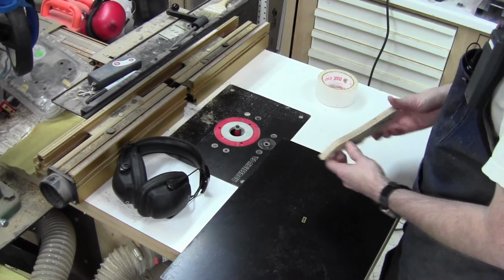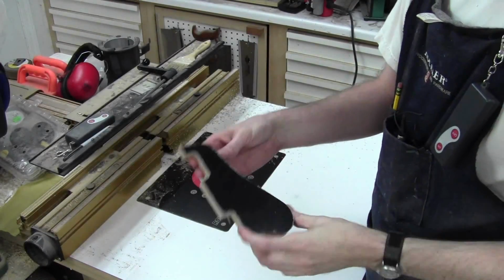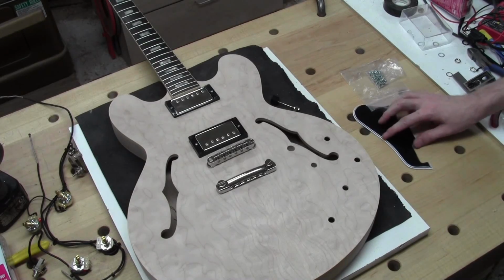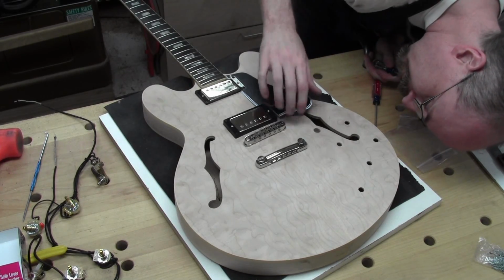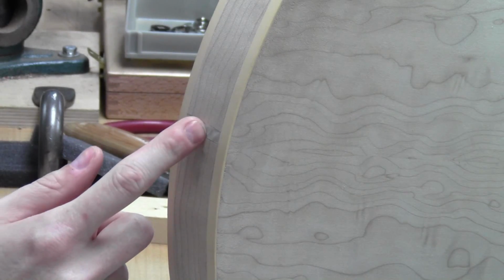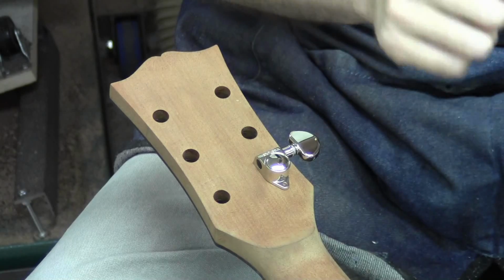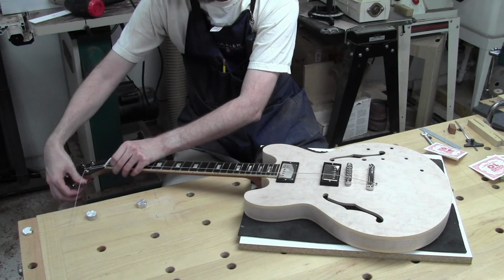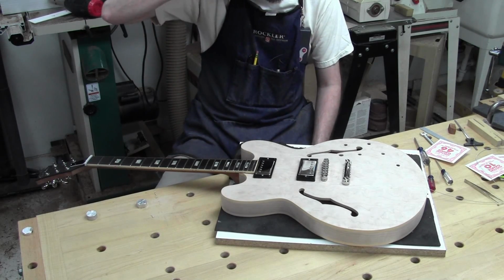In the Shop - Building Eric Clapton's 1964 ES 335 Guitar - Part 41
First, we make up a pickguard template then set about actually making the pickguard including the bevel. After that, we mount it and the strap pegs. Then the tuning machines ... a monumental step occurs... very important episode! :)

Project Overview:
For my next project, I decided it was time for my second guitar. This specific build is very important to me as an enormous fan of Eric Clapton. I'm going to attempt to replicate the 1964 Gibson ES-335 that Eric bought in that same year.

There will be a lot of challenges along the way, but my hope is to pay homage to a man who has been a very large influence on my life both in music and in lifestyle. This is my attempt to share the impact Eric has had on my life and that his intention to be a good steward of the Blues has certainly been a success to my ears.

Thank you, Eric, for your music, inspiration and contribution to this world.